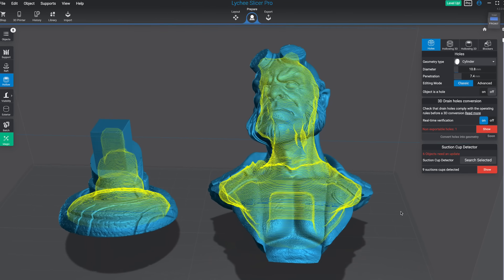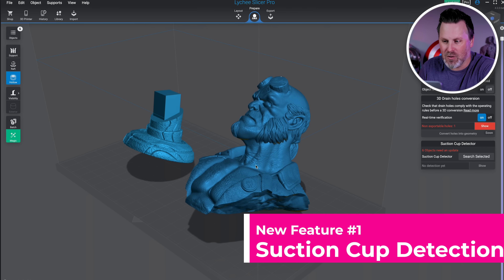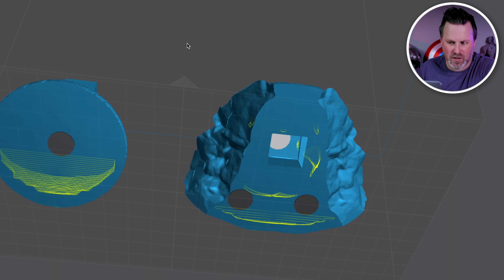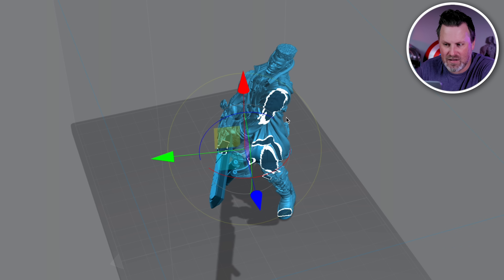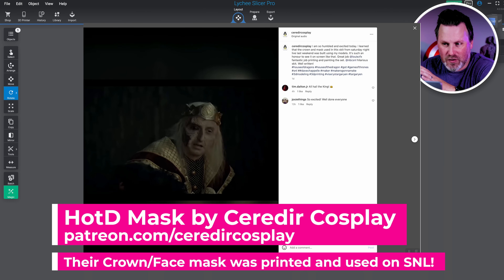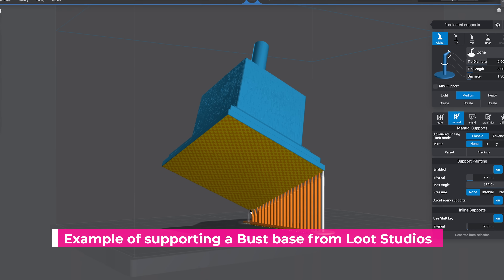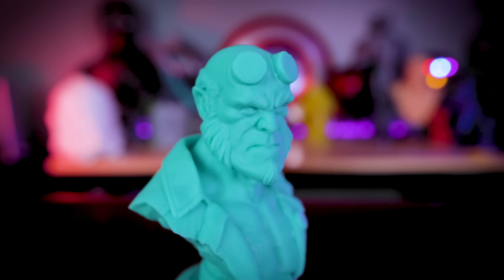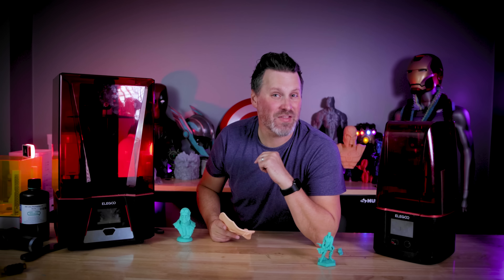3 HUGE Updates for your Resin 3D Prints - Lychee Slicer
3 new slicer tools that are going to change how you prepare your files for 3D Printing within Lychee Slicer

Files used in today's Video!
House of the Dragon Mask by Ceredir Cosplay

TimeStamps
00:00 Lychee Slicer Update
01:23 Suction Cup Detection
03:35 Planar Cut Tool
05:45 Inline Supports
08:00 Sponsor Spot
08:36 Resin 3D Prints